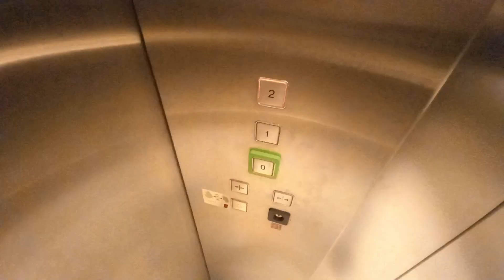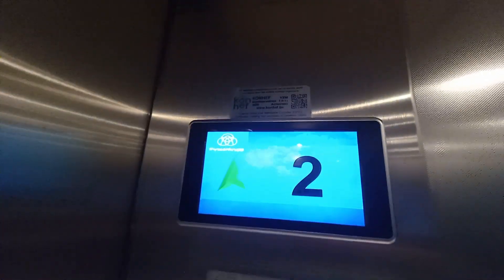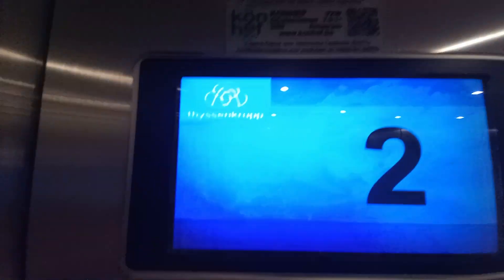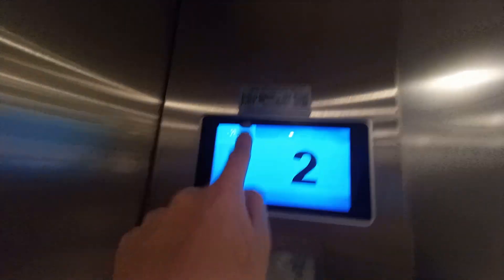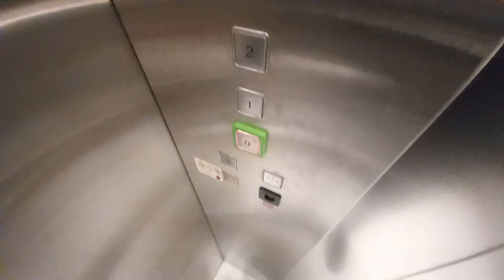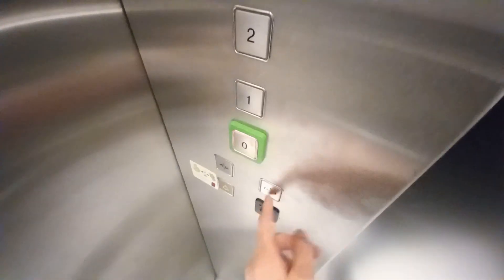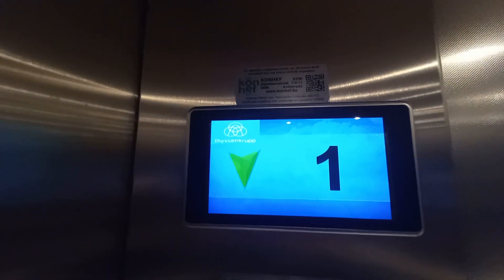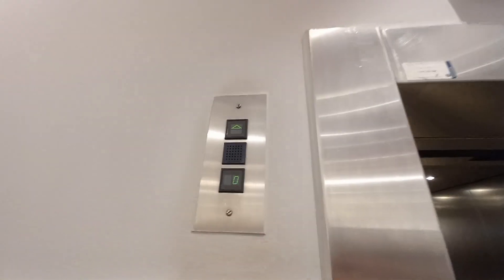[HD] Modernised Old Thyssen @ Unknown, Bruges